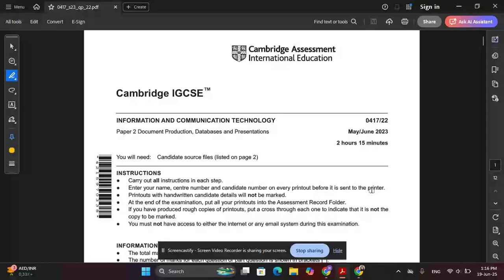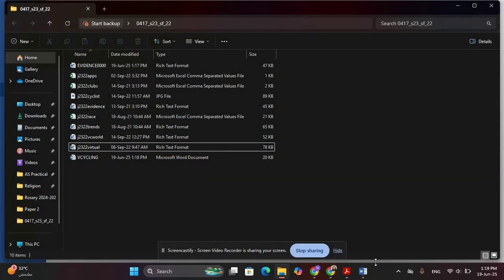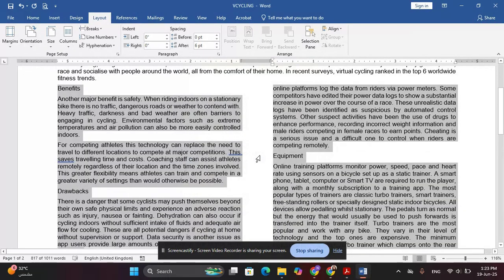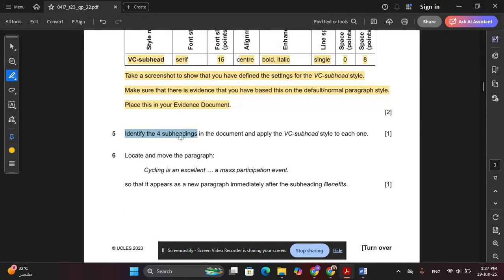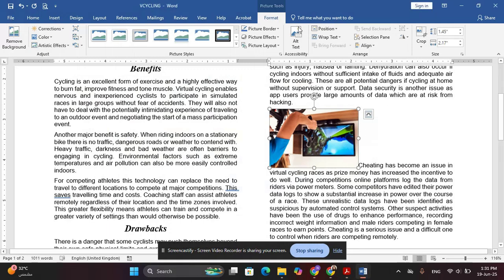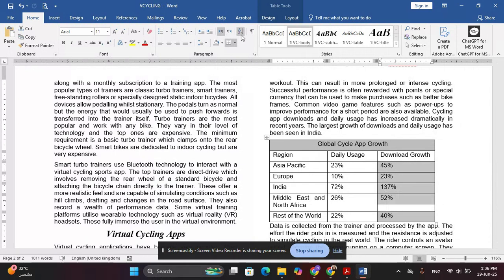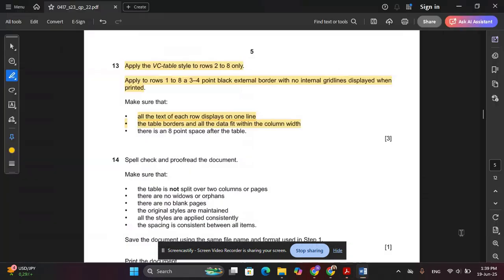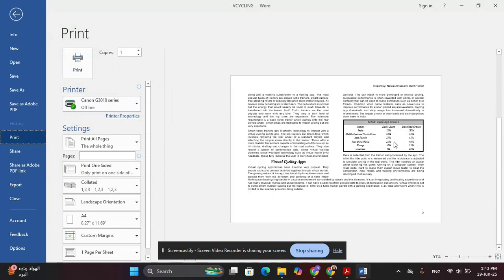Solving May-June 2023 22 (Document Task)